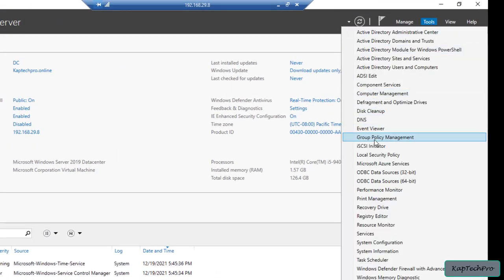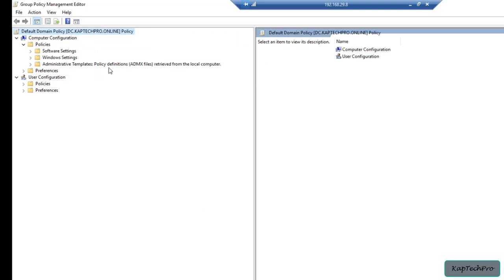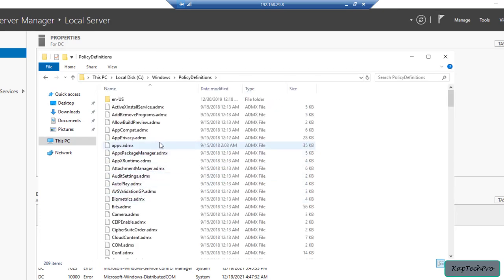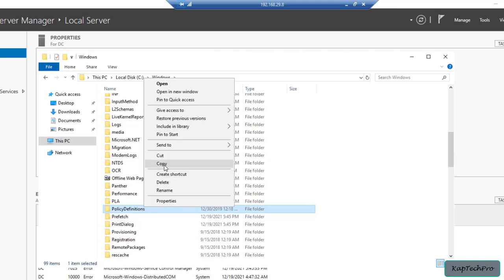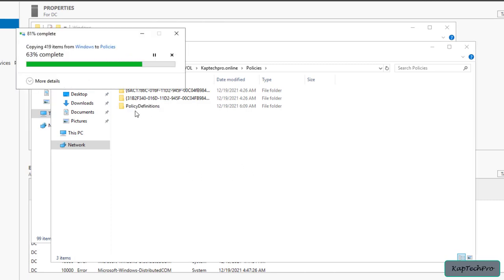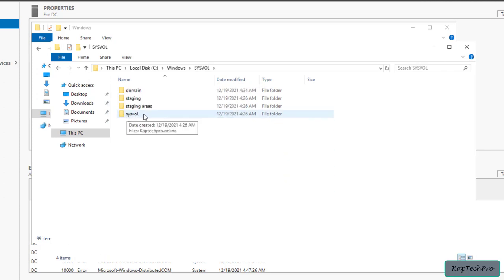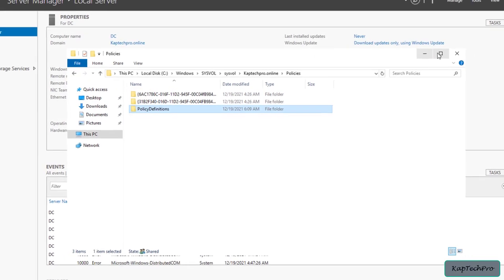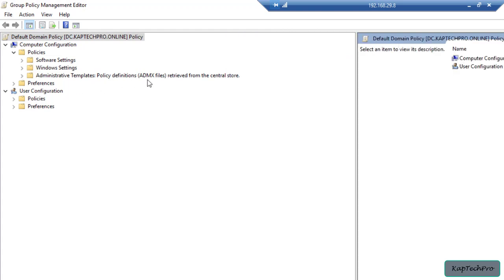How To Setup Group Policy Central Store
In this video tutorial of How To Setup Group Policy Central Store by kaptechpro, We will learn how to configure group policy central store in windows server 2019.

You can see how to create and manage the central store for group policy in windows server 2019.

Using group policy central store server 2019 is the best way of handling admx files in a central location.

After watching this video i can assure you that you will come to know what is the purpose of the group policy central store and set up group policy central store in windows server 2019.